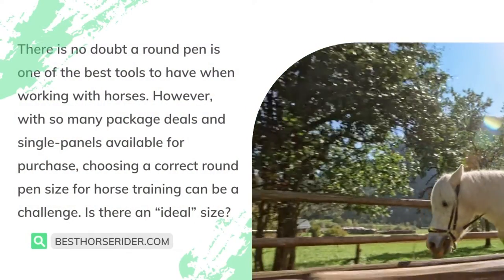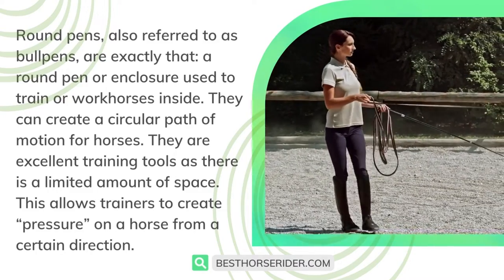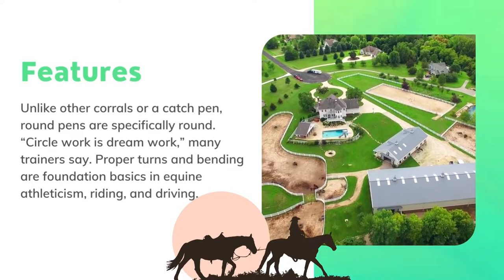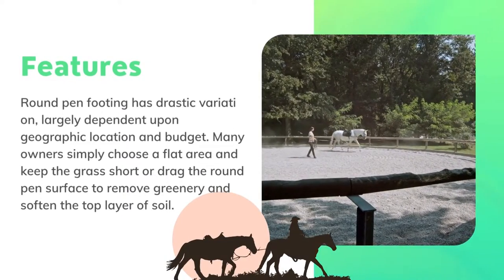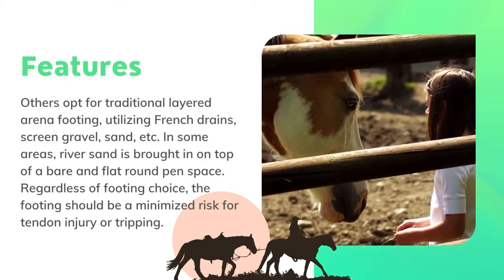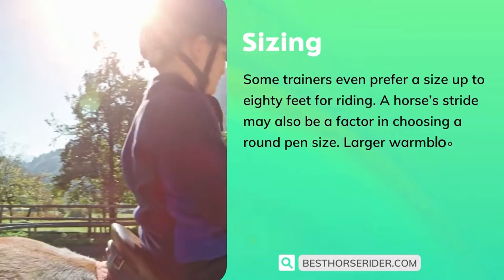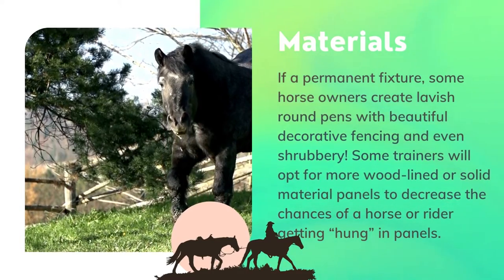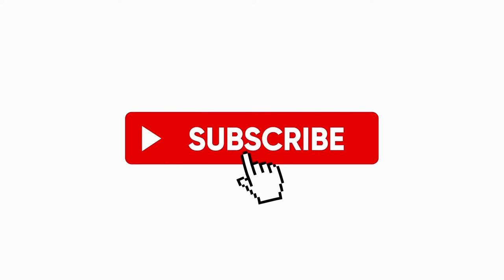The Best Round Pen Size for Horse Training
There is no doubt a round pen is one of the best tools to have when working with horses. However, with so many package deals and single-panels available for purchase, choosing a correct round pen size for horse training can be a challenge. Is there an “ideal” size?